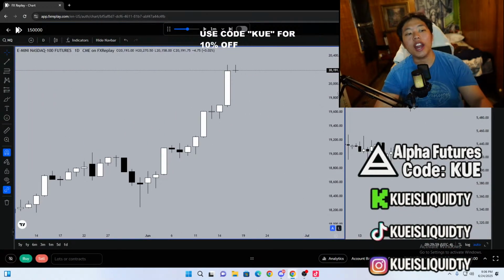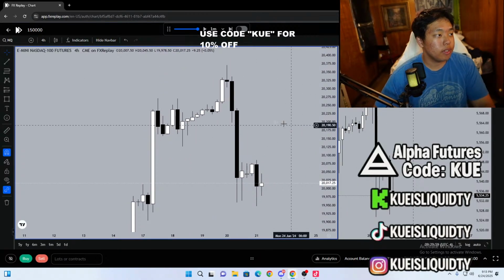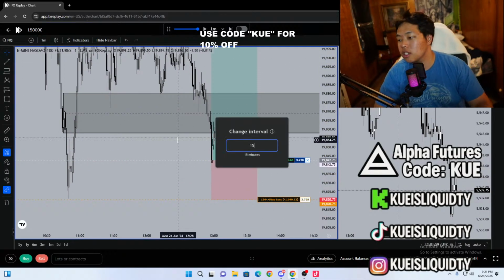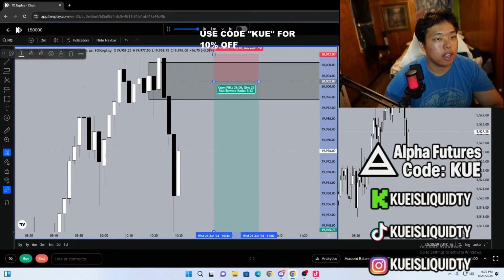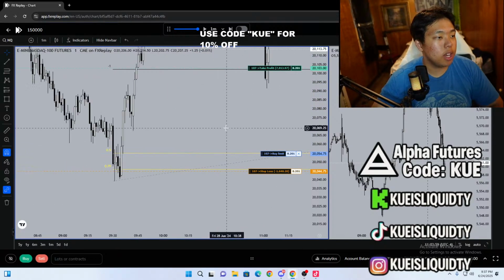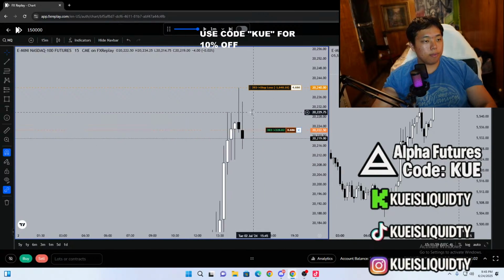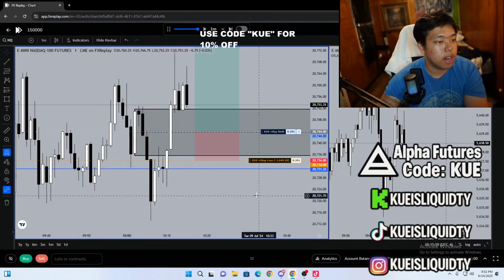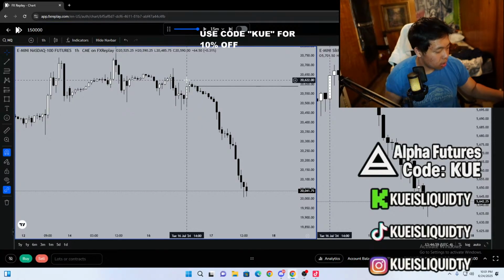Backtesting Livestream! Turtle Soup King hehe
I do not condone any of my tradings to you guys, take them or not as your own risk! I do not hold responsibility!

support an unprofitable day trade (just recently added this)

trying to become a day trader and content creator.
join me and my journey

here is my instagram if you guys have any personal questions or anything! appreciate the love and support.